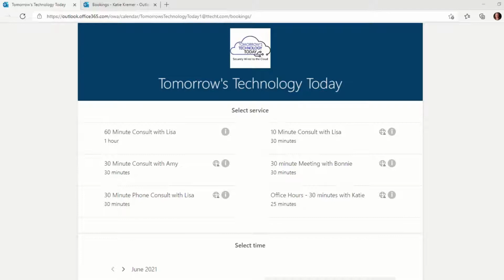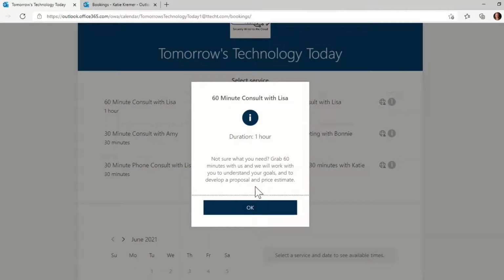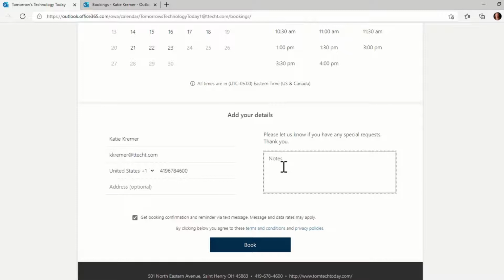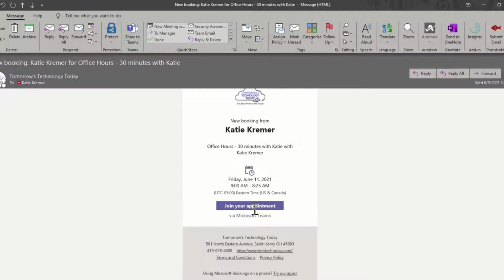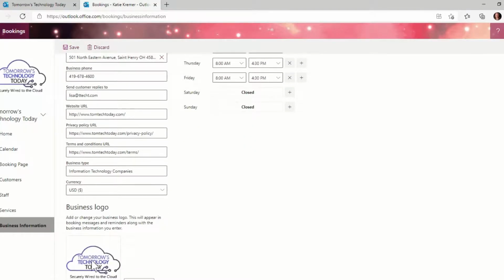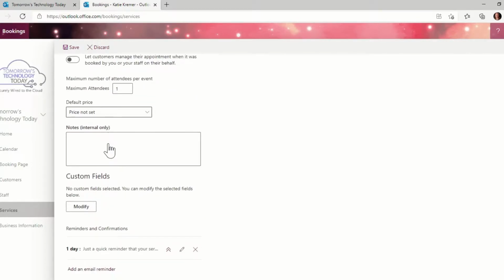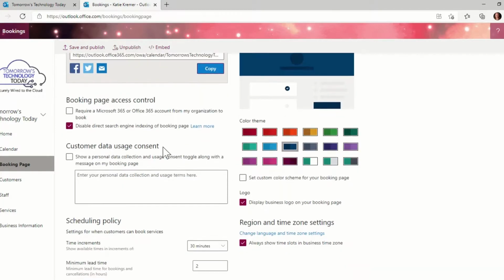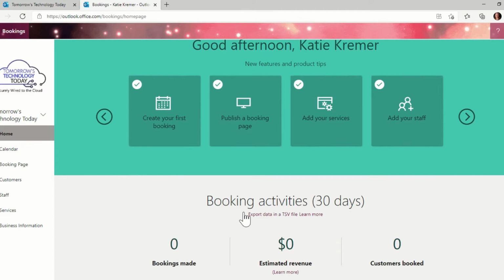Microsoft Bookings: Take the Back & Forth out of Planning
Are you tired of the back and forth emails to schedule a meeting?
Using Microsoft Bookings, you can eliminate this issue and keep your schedule running just as you like it.